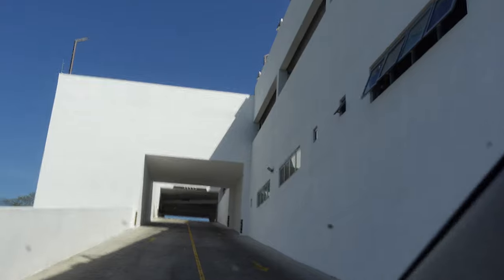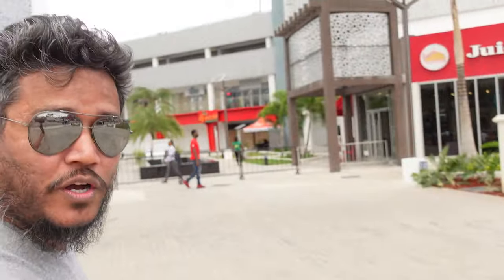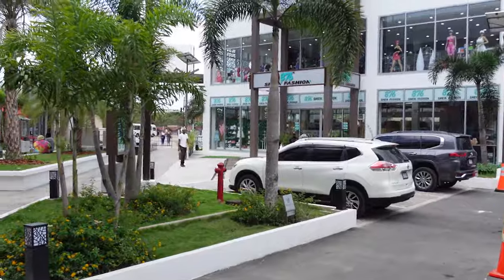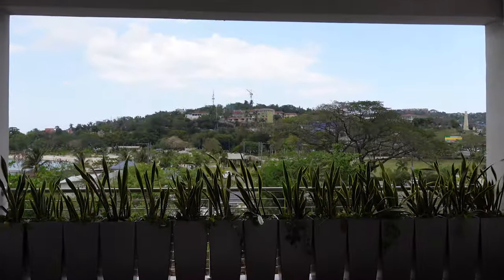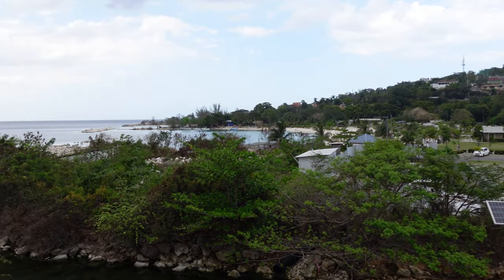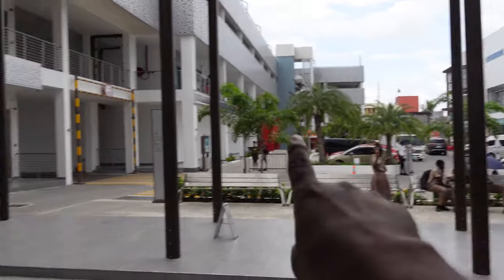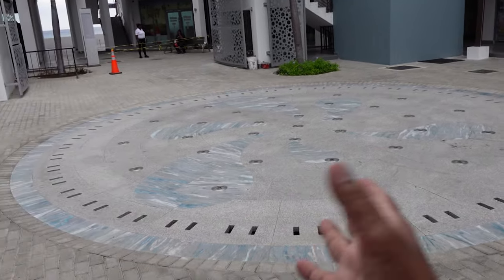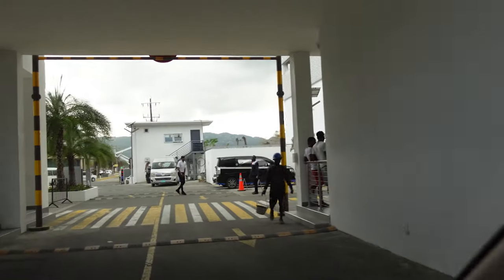Harbour City Shopping Center Montego Bay- Jamaica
I took some time to explore the new Harbour City Shopping Center Montego Bay- Jamaica.
It is a new shopping complex located in downtown Montego Bay, with a modern design, great public spaces and of course, shopping.
Although most of the shops are not yet opened, you can still go and experience it.

- Instagram! - @yohanpartap